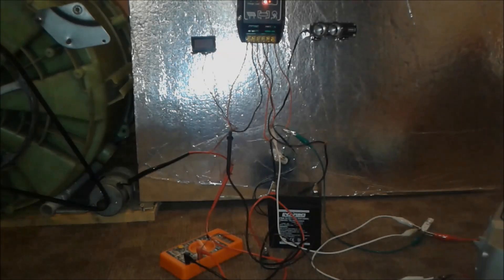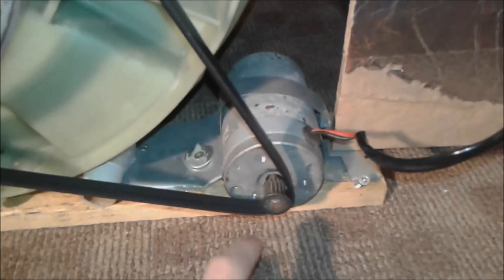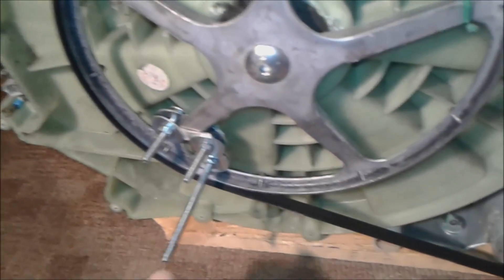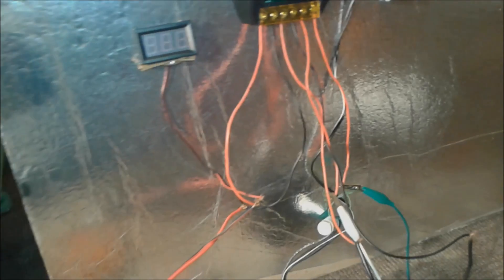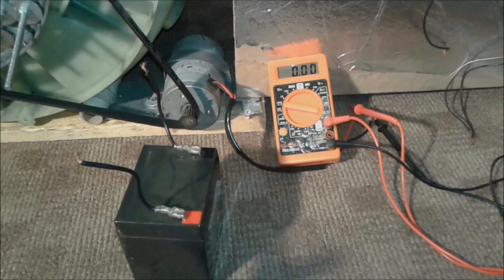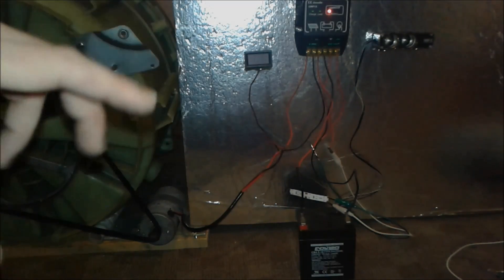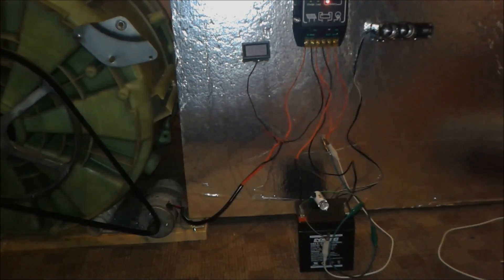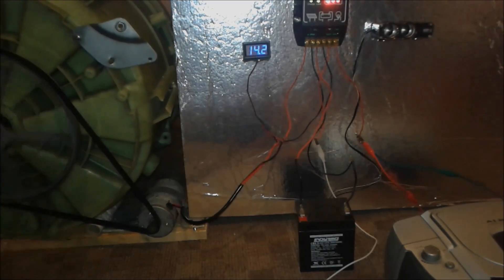How to make DC generator at home .Homemade 12v dc generator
Hello friends i will show today how to make dc generator at home with a dc motor that i find
in an electric scooter there are no specs on the dc motor i think is a 24v 150w because this is normally used in this scooter for kids there are cheap and can be transformed in a permanent motor generator very easy you just need a dc motor some shaft a crank a belt and the rest is imagination a bridge rectifier if you dont have the solar charger controller very simple cheap and effective you have your emergency generator from a permanent magnet motor you dont have to make coils and buy magnets worry about star or delta configuration and all that just fing or buy the motor thanks for watching